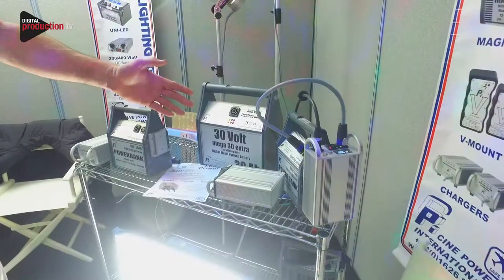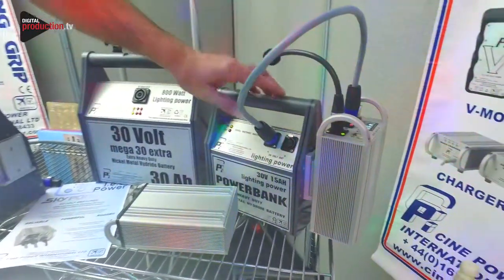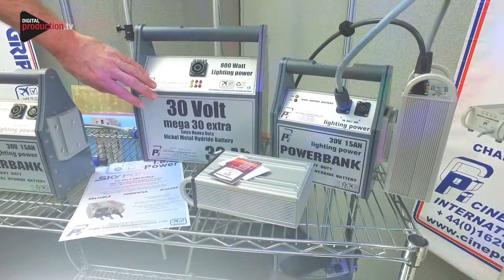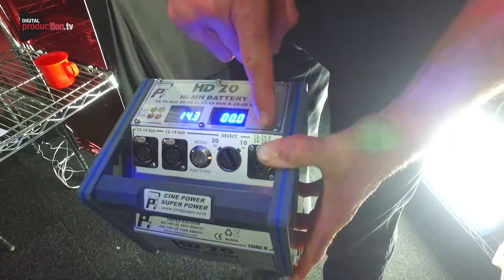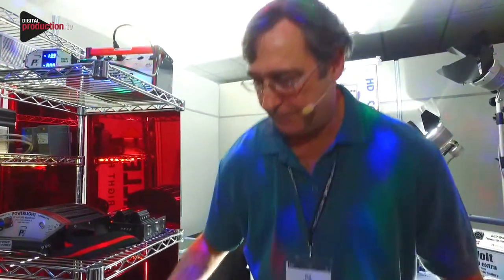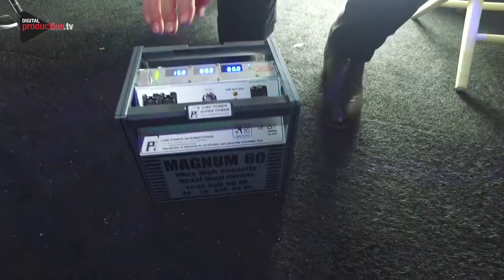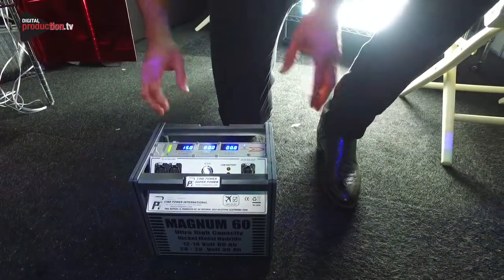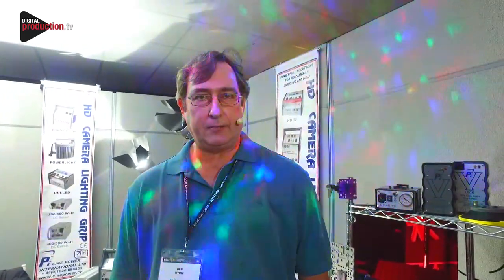CINE POWER INTERNATIONAL - Benedict St. John Nyiry - BSC EXPO 2018